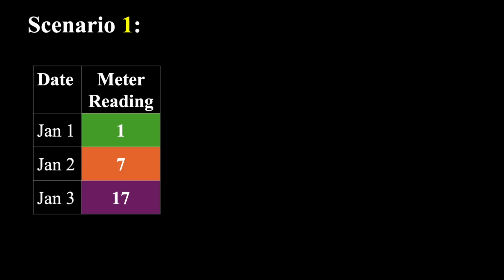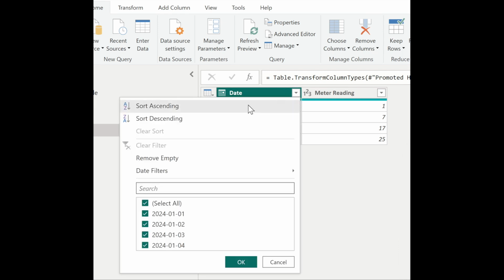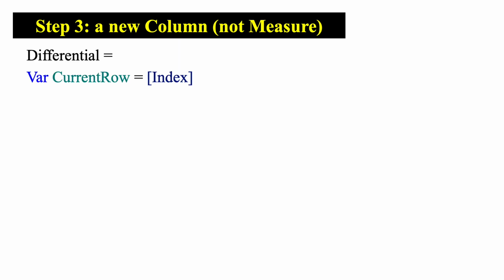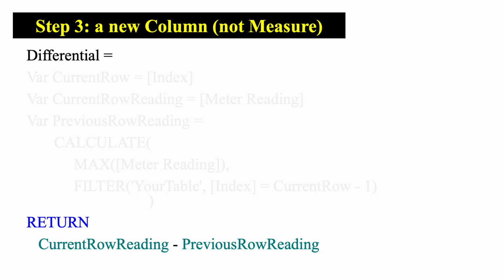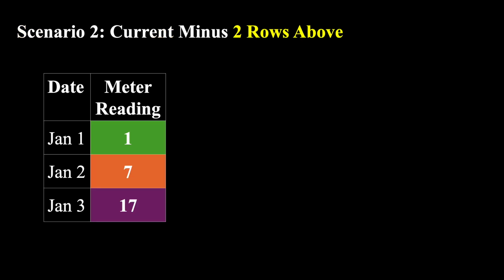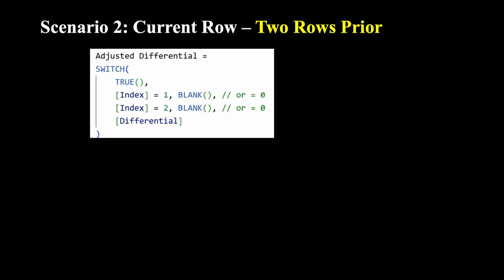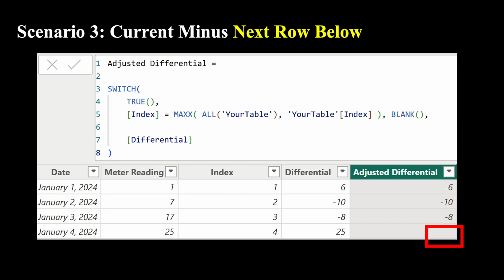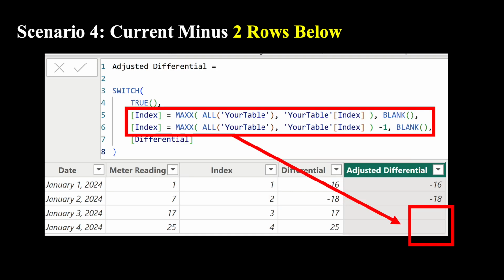PowerBi: Difference Between Two Rows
this videos shows how to calculate the difference between Current Row vs. Previous/Next Row, or vs. two rows above/prior, or vs. two rows below